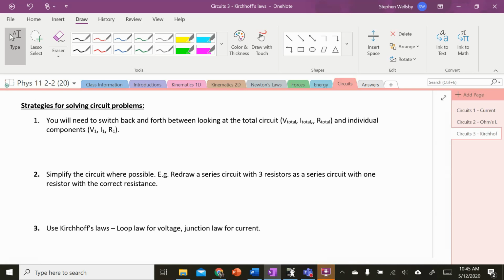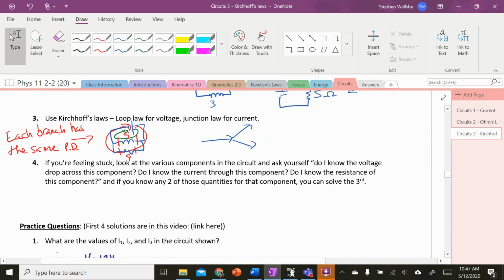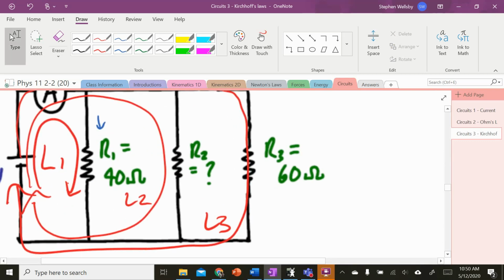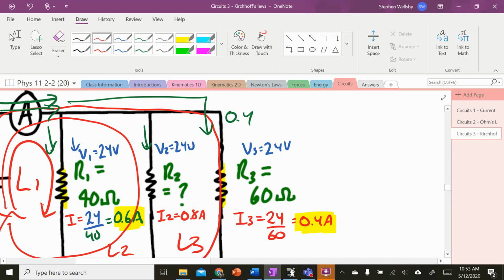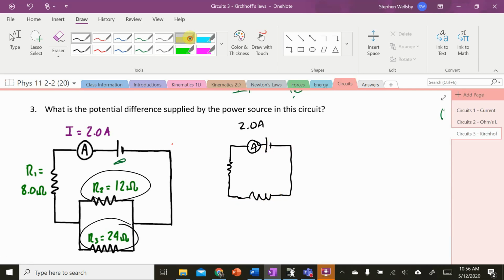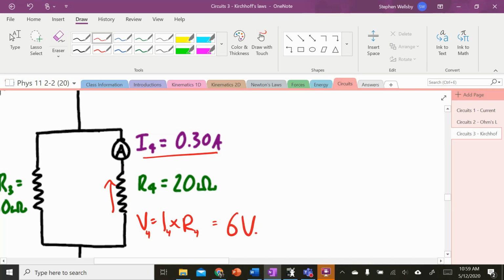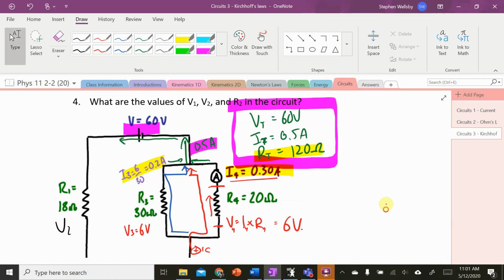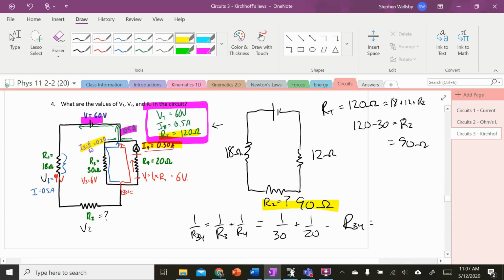Physics 11 - Circuits 3 practice questions (May 18 - 22)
For Mr Wellsby's Physics 11 students. A look at how to solve practice problems related to series and parallel circuits. Watch this video AFTER the Physics 11 - Circuits 3 (May 18 - 22) video